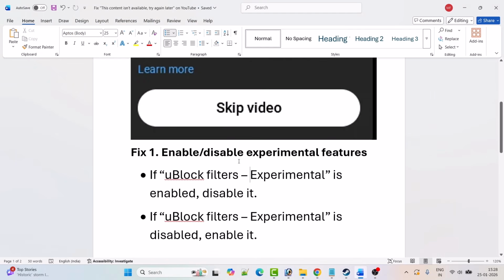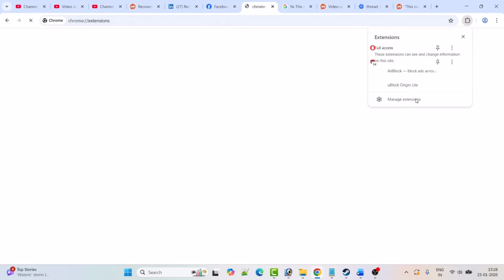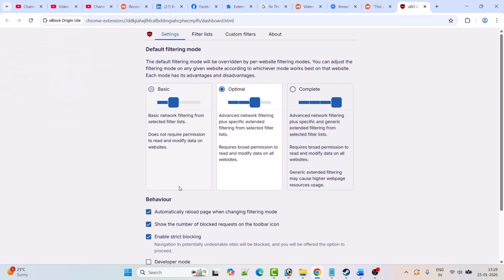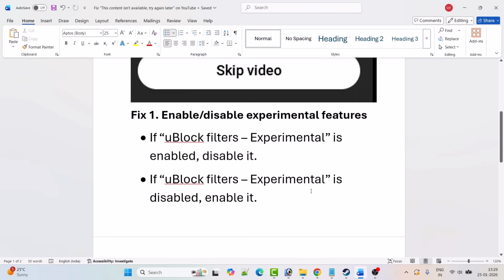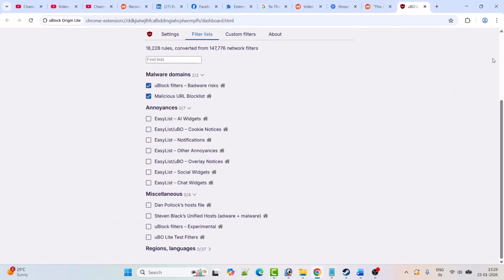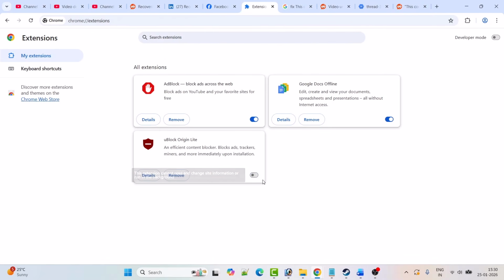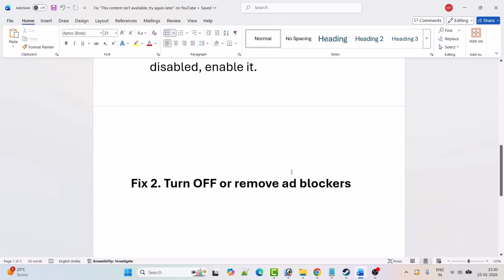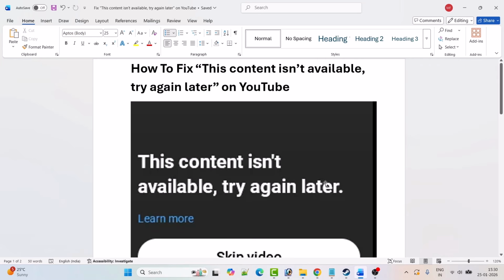Fix “This content isn’t available, try again later” on YouTube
In This Video Guide, You Will Learn How To Fix “This content isn’t available, try again later” on YouTube.

I Hope any one of the fixes mentioned in the video would help you to solve “This content isn’t available, try again later” on YouTube.